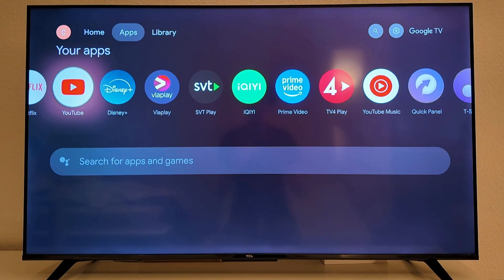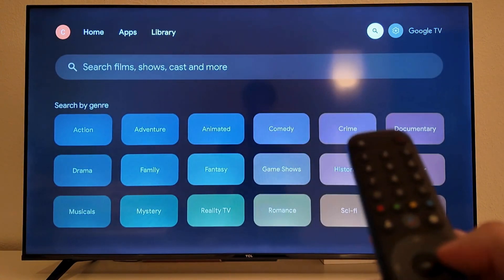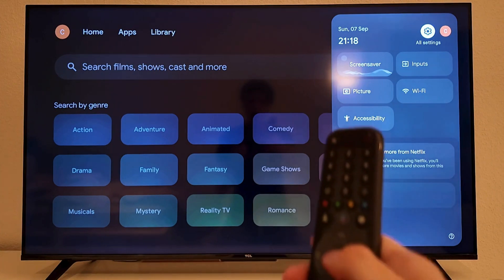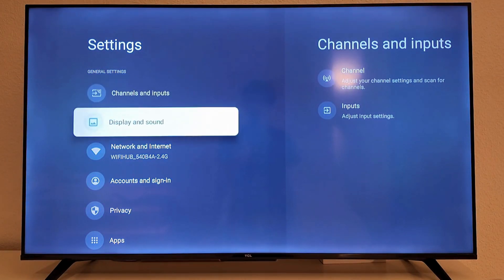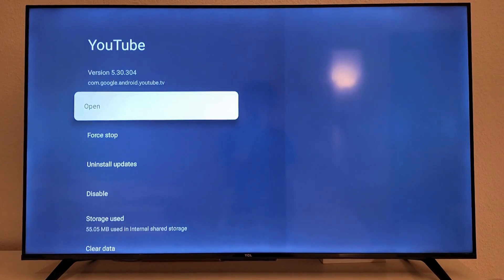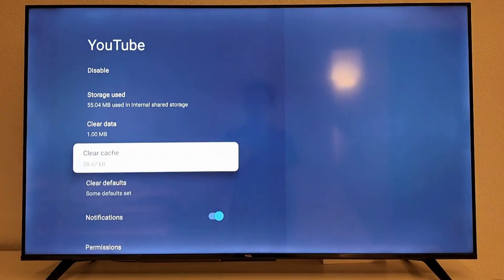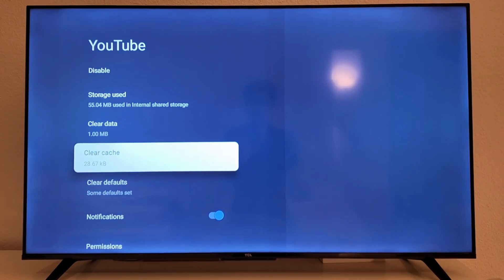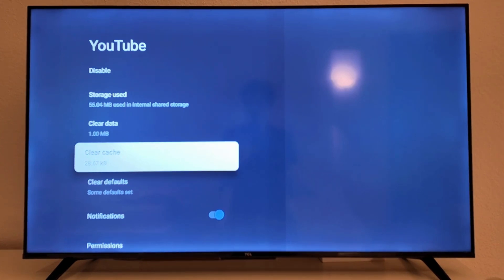How To Fix YouTube TV Keeps Logging Me Out 2025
If you want to fix youtube tv keeps logging you out, then this video will be perfect for you! I show what I did in 2025 to stop YouTube TV from logging me out.